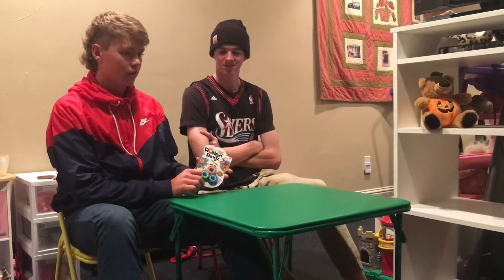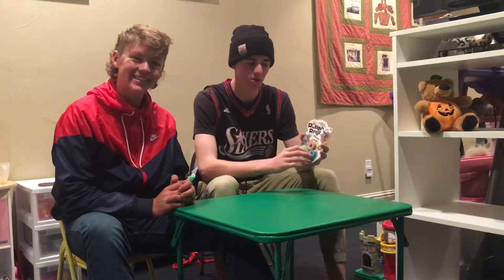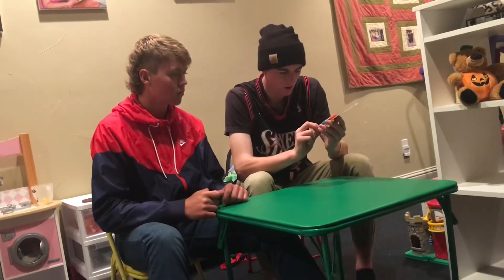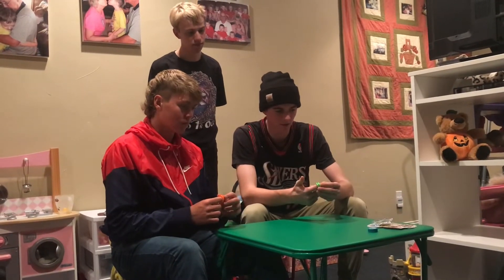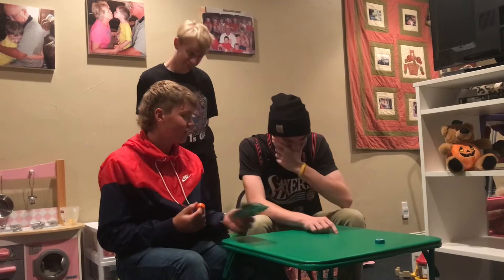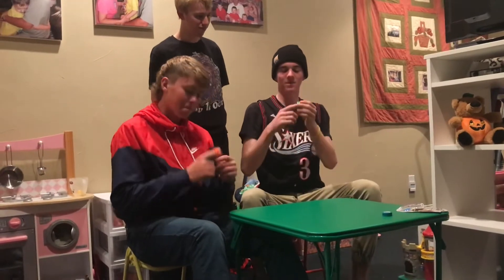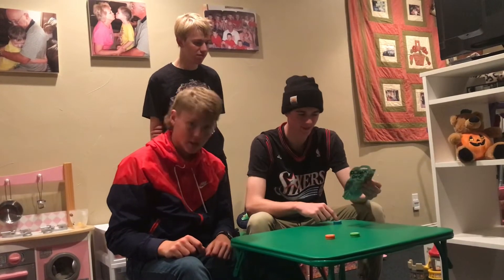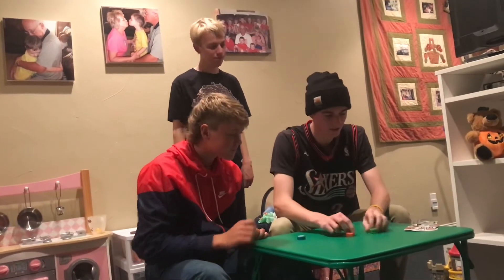How ‘two’ play with Magnetic Roller Ringz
Please watch entire video before playing to avoid injury. We are not responsible for any injuries that occur while playing with this product.